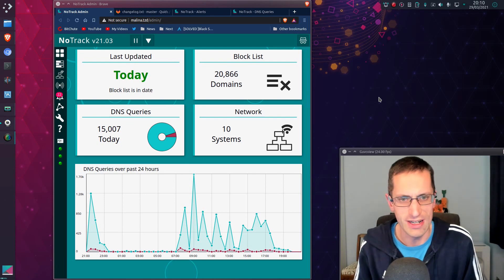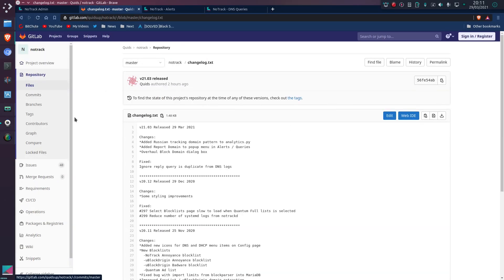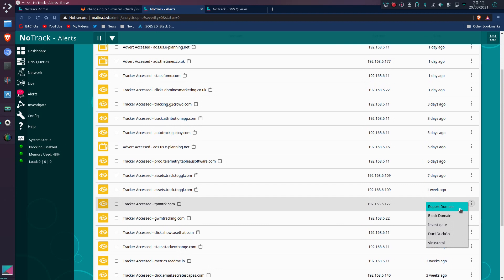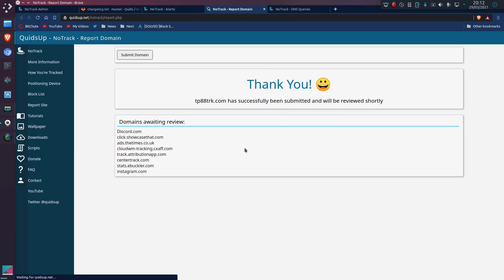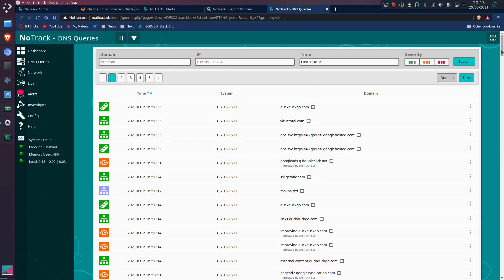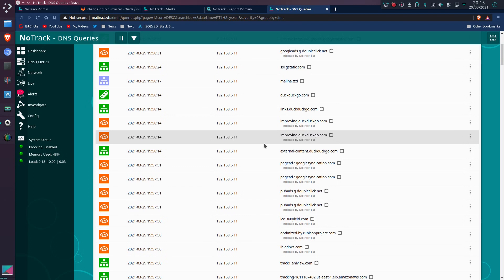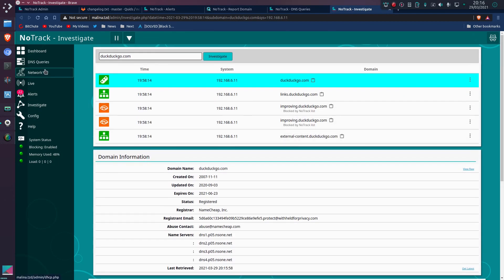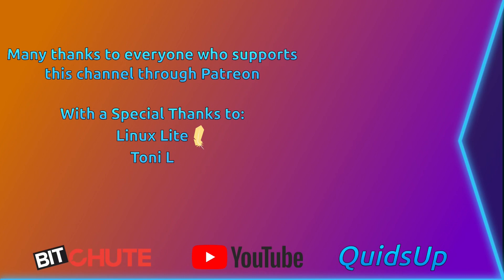NoTrack 21.03 Released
NoTrack is a DNS-Sinkhole which helps protect your privacy on your home network by preventing all your devices from visiting Tracking, Advertising, and Malicious websites.

I have released new version of 21.03, changes are:
Improved Domain Reporting and Blocking dialog boxes
Added Russian version of tracking domains to NoTrack Analytics